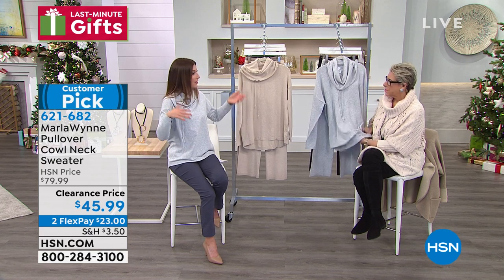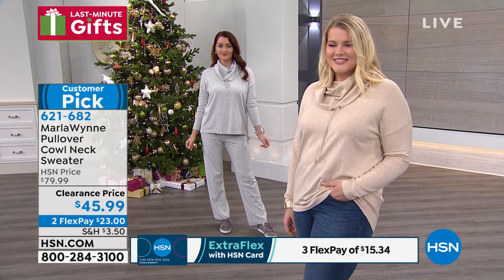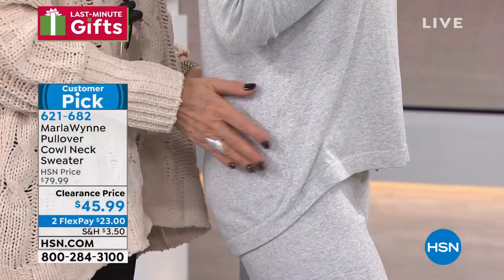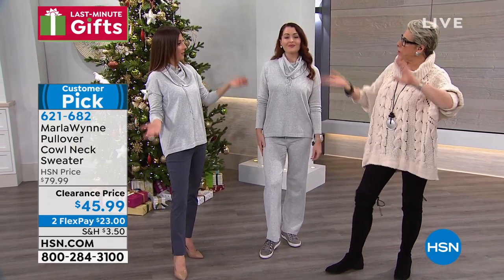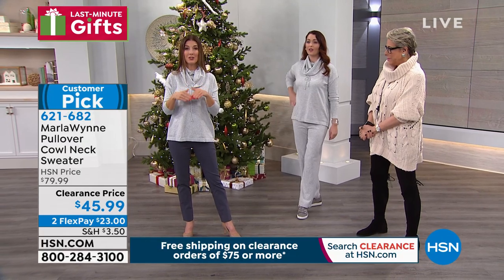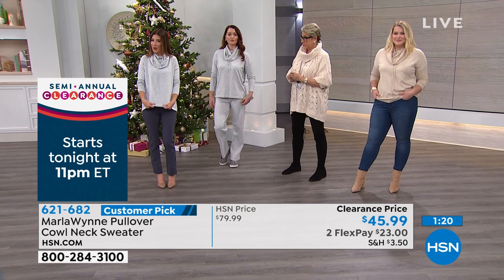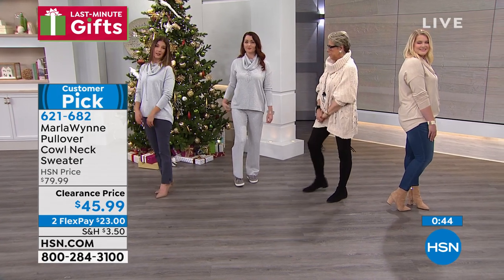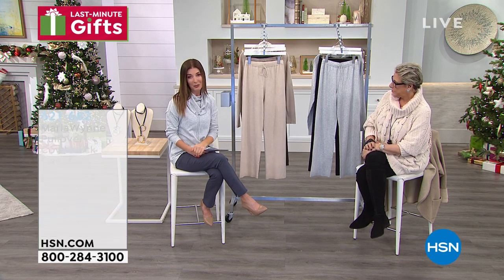MarlaWynne Pullover Cowl Neck Sweater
Cozy. A pullover sweater with an adjustable cowl gives you the perfect foundation piece and versatile seasonal musthave too.